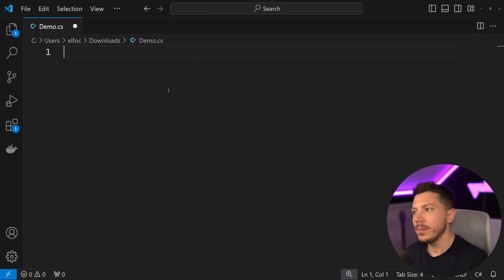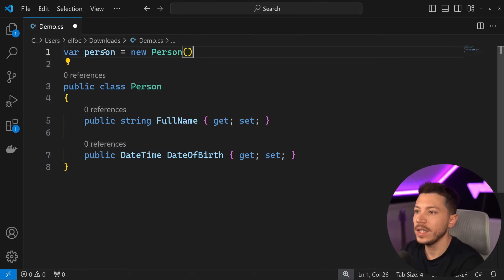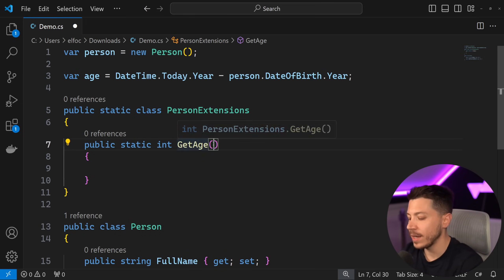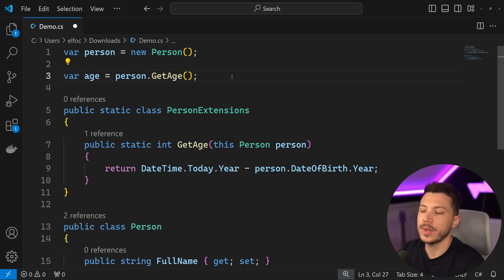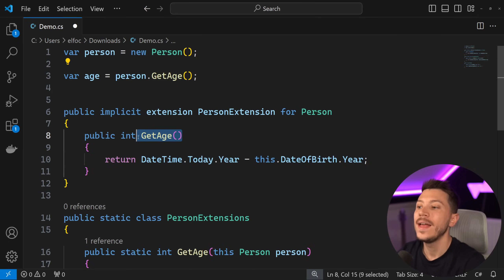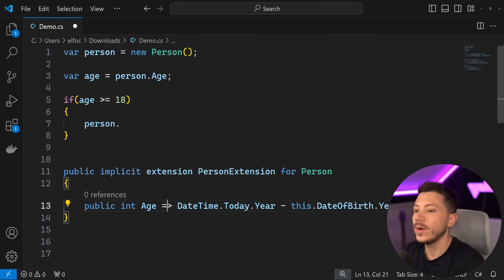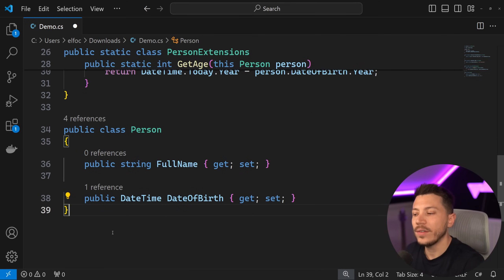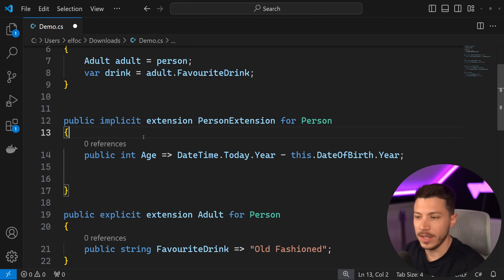The New Extensions EVERYTHING Feature of C# 13!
Hello, everybody, I'm Nick, and in this video I will talk about a brand new feature coming in C# 13, called Extensions. This isn't to be confused with extension methods. Instead we can now have extension everything!